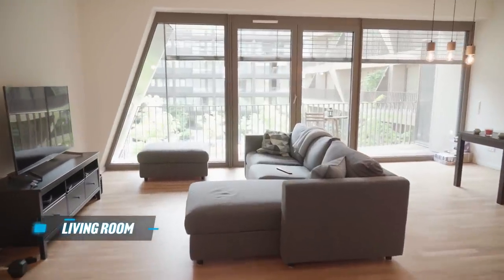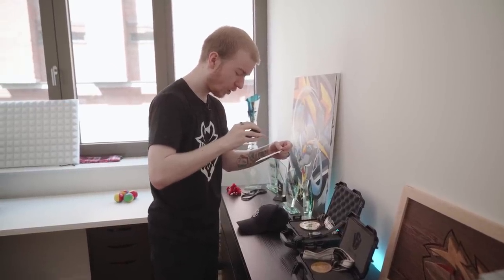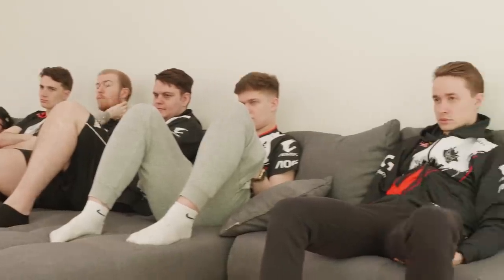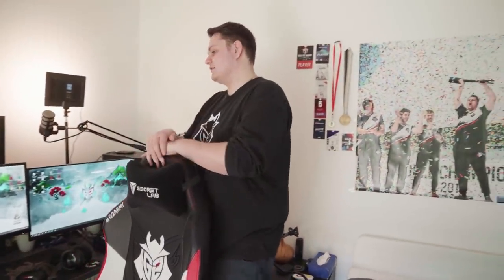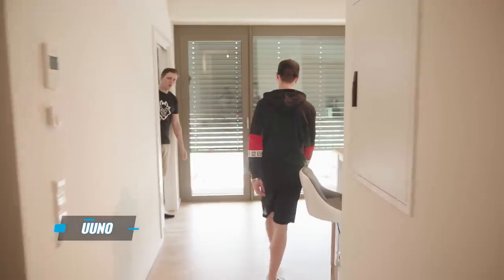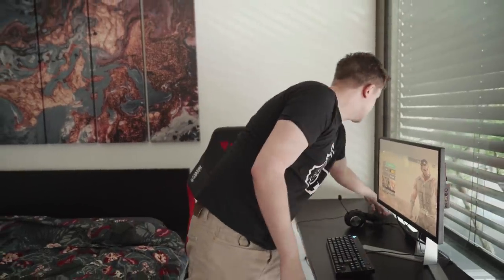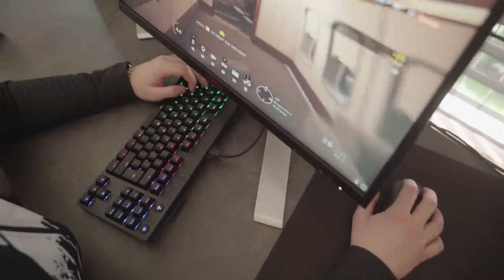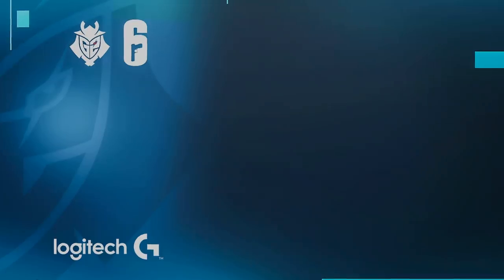Logitech G House Tour | G2 Rainbow Six Siege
If you’ve ever wondered where Pengu’s penguins live or how many bottles are in Virtue’s cologne collection, this Rainbow Six Siege team house tour, presented by Logitech G, will give you all the answers!

Take a look at Sua’s kitchen, Kanto’s battle station and CTZN’s throne as well as the trophy collection in UUNO and Shas’ apartment.

Which of our R6 squad has the best setup?